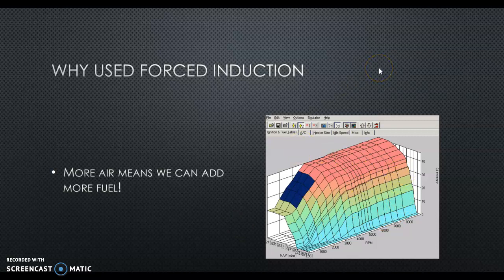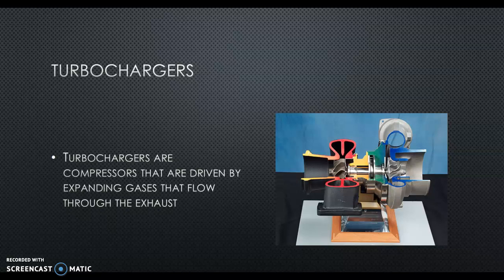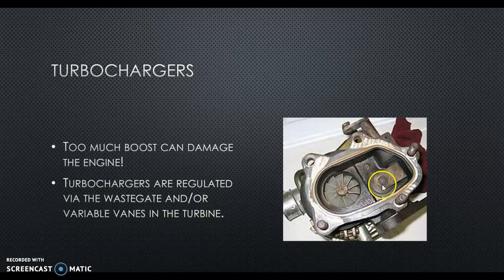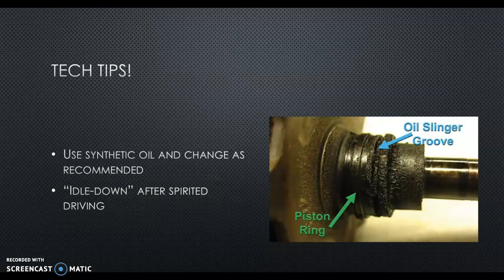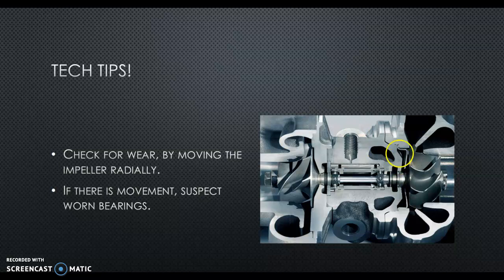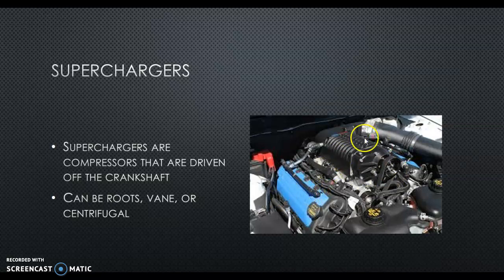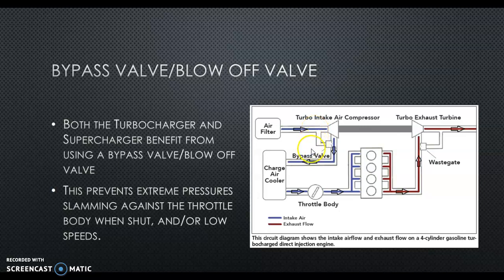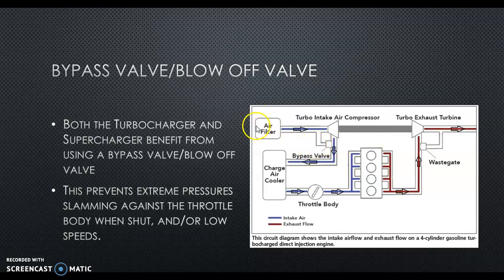Forced Induction 101 Part 1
Describing Turbos, and Superchargers to the beginner